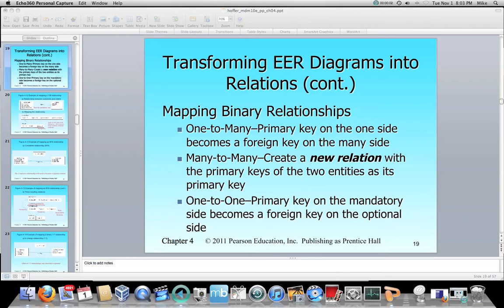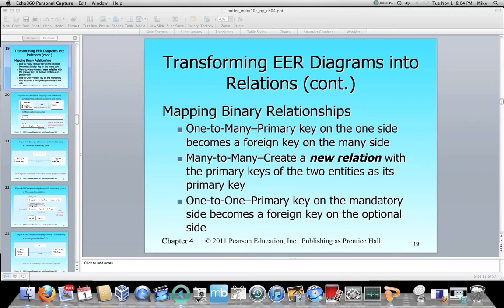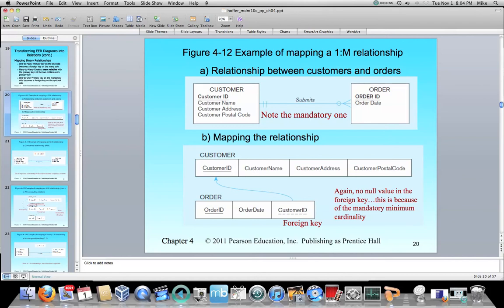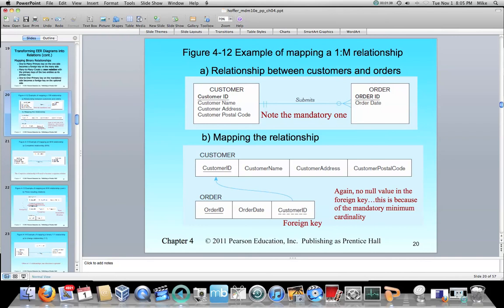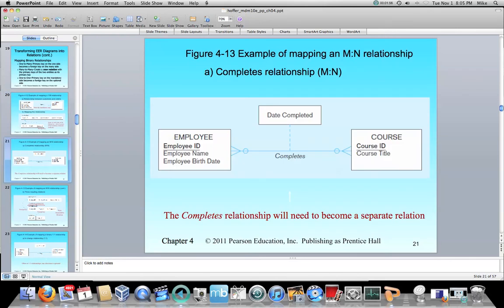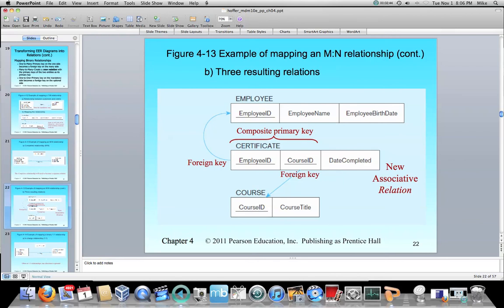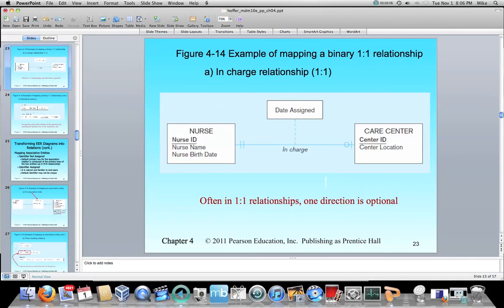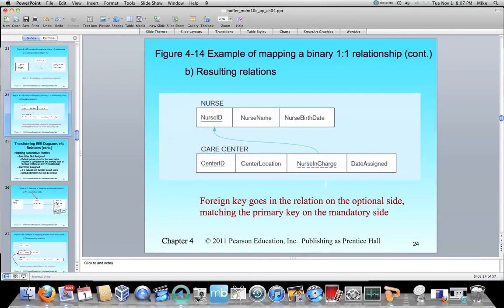Ch 4 TransformBinaryRelationshipsIntoRelations